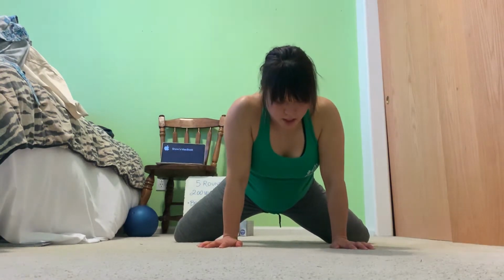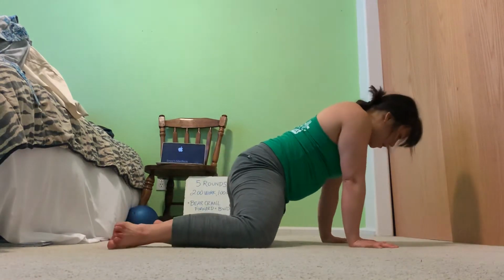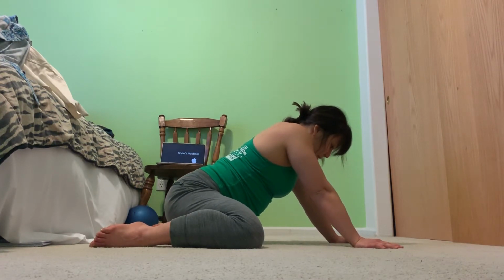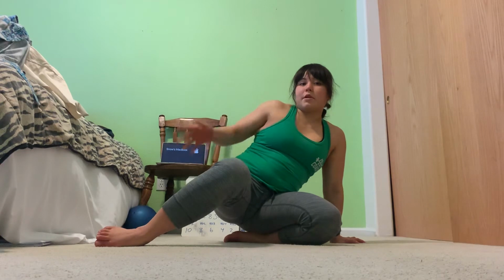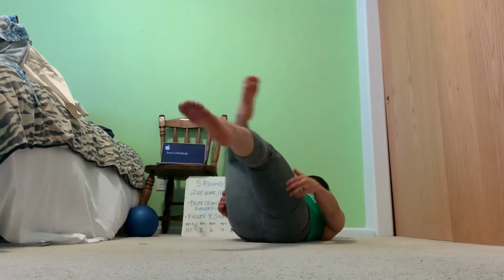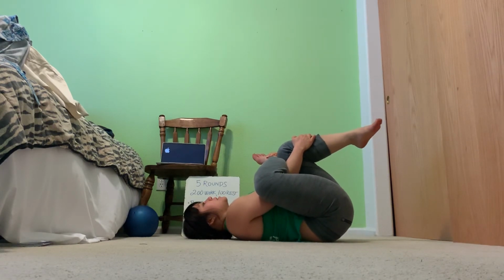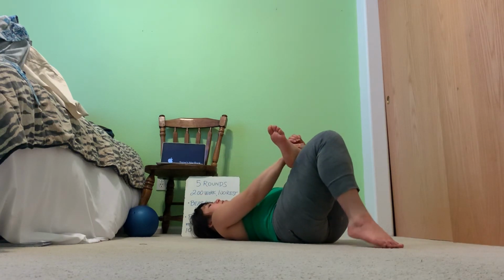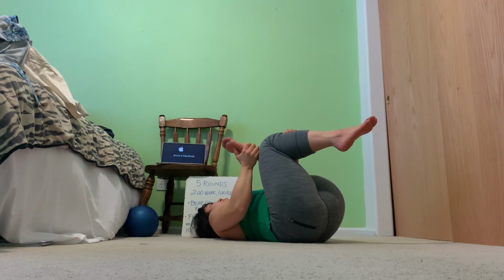CrossFit Workout at Home - “Running From Bears” Part 4: Cooldown